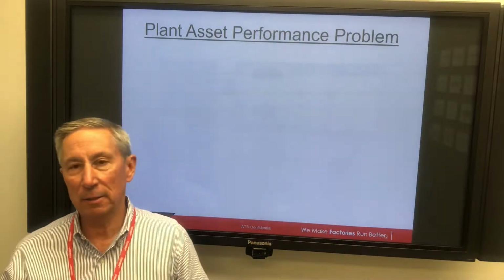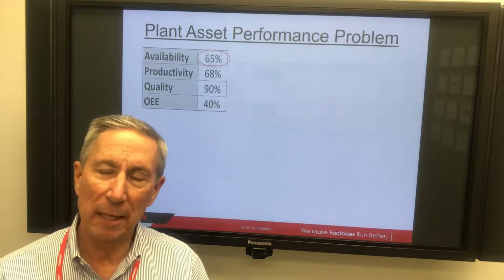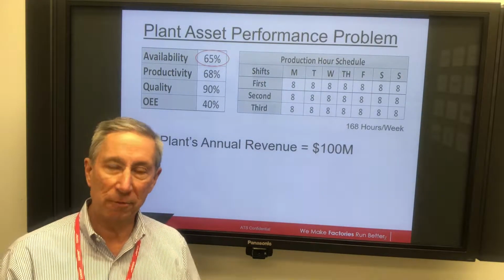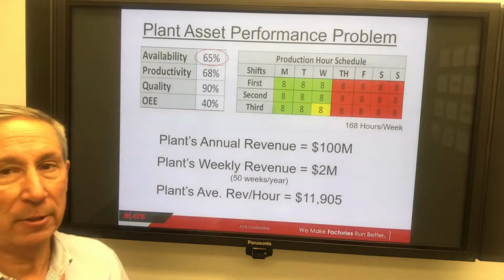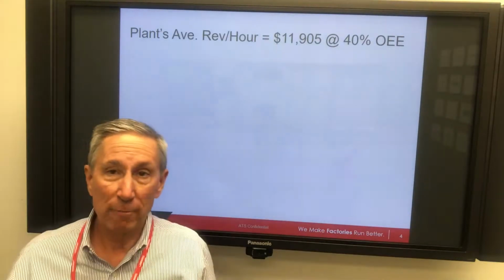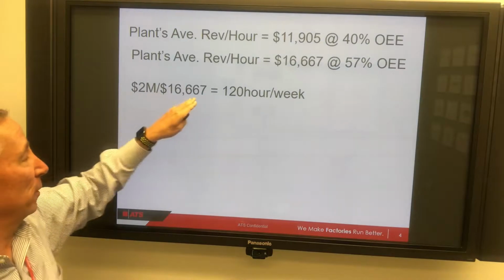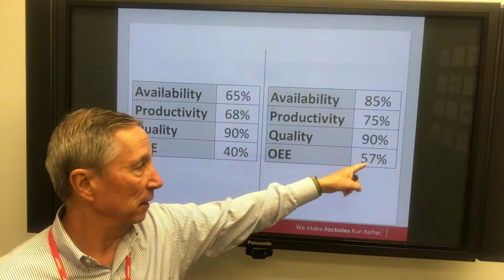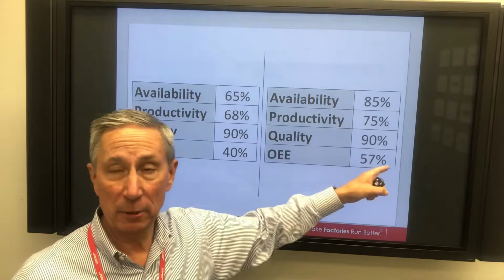OEE A REAL LIFE EXAMPLE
HOW IMPROVED OEE CAN IMPACT YOUR PRODUCTION SCHEDULE